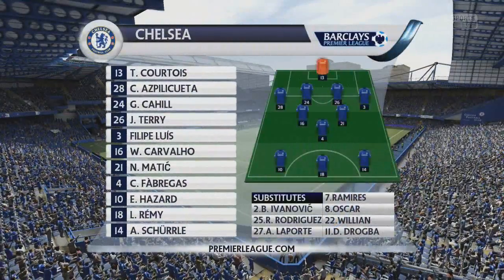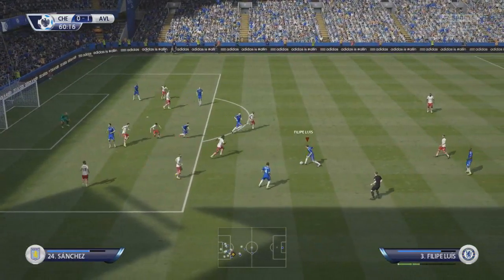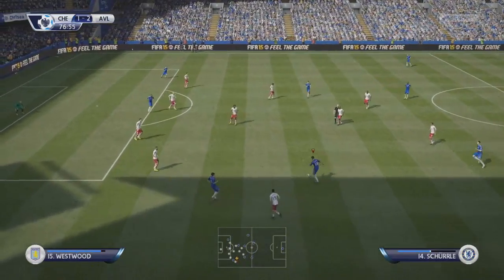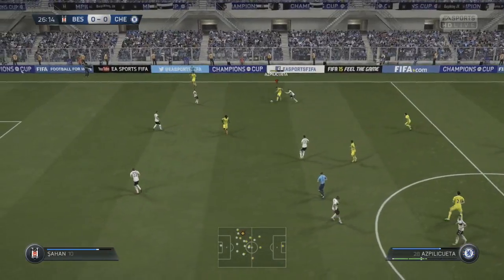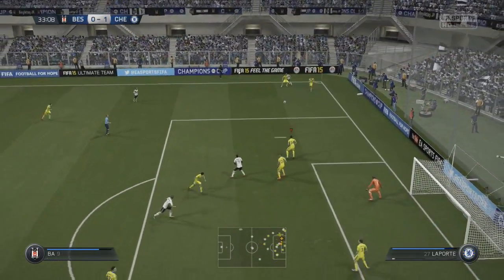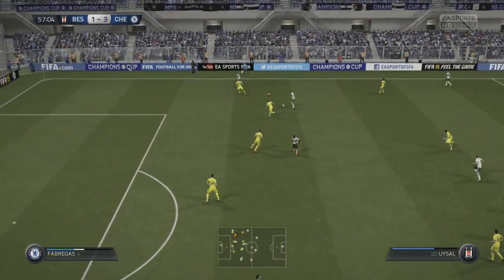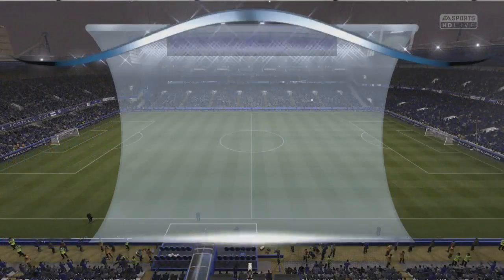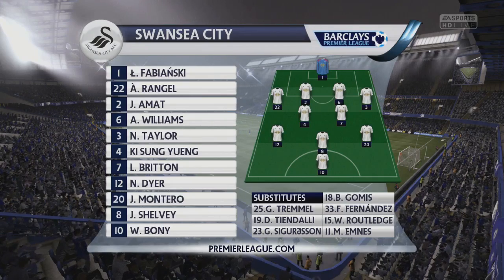FIFA 15 | Chelsea Career Mode Ep6 - 3 GAMES, 17 GOALS!!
NEW SCHEDULE AS OF 07/09/14 (All Time are GMT)

Channel Blurb:
Welcome to Chesnoid Gaming!! This channel is your first point of call for all FIFA 15 Career Mode and FIFA 15 Ultimate Team content =) I'll be having regular FIFA 15 Career Mode series' starting with a FIFA 15 Chelsea Career Mode as well as a very successful and much loved FIFA 15 My Player series. I'll also be putting up regular FIFA 15 Ultimate Team videos including Road To Glory's, FIFA 15 Pack Openings and Player Reviews of the best Chelsea players and perhaps some FIFA 15 Legends too =) I upload TWICE every single day, the schedule of which you will see above! ❤